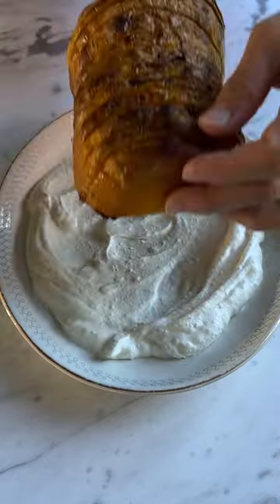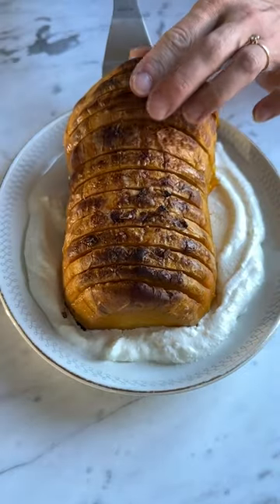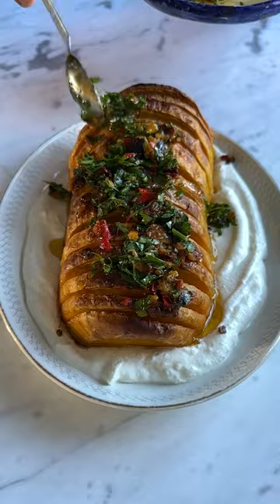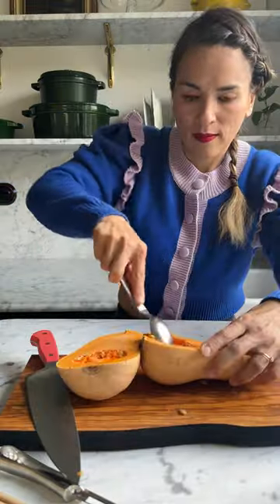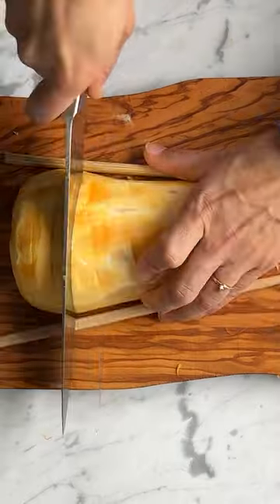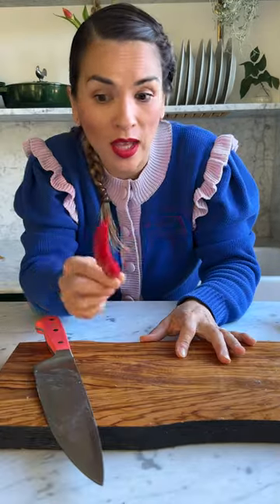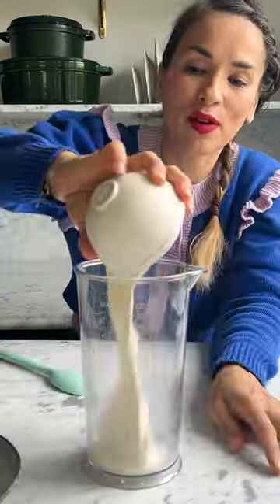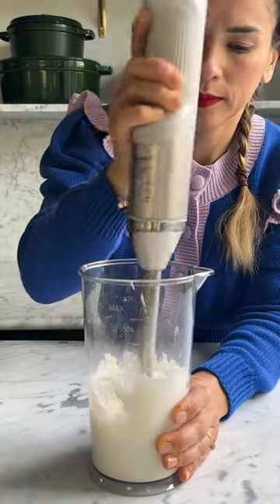Butternut Squash Hasselbäck with Sour Cream and Chili Relish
This week's dish is Butternut Squash Hasselbäck with Sour Cream and Chili Relish 🌶️🍴

Dive into the harmony of sweet butternut squash, perfectly paired with a zesty chili relish, and balanced with a cooling, salty feta sour cream sauce! Perfect for a light lunch or as a starter.